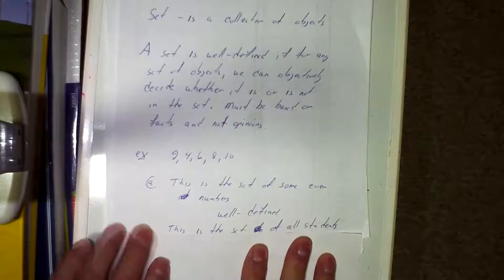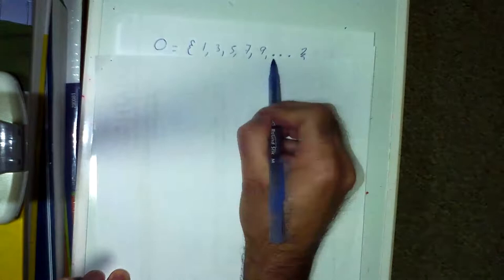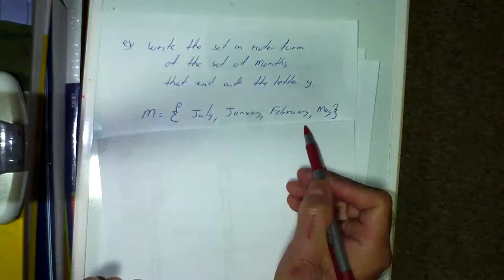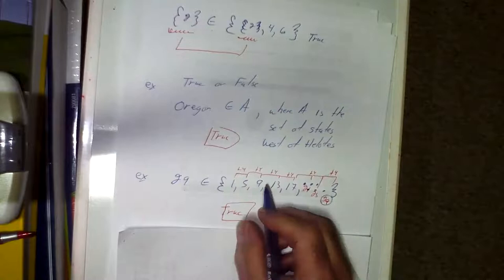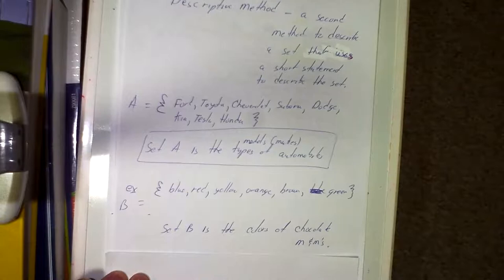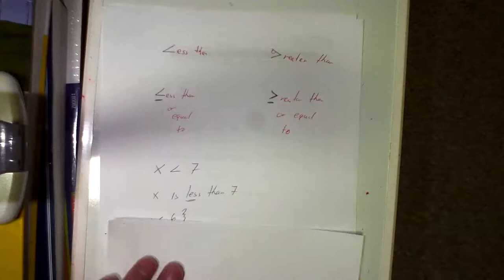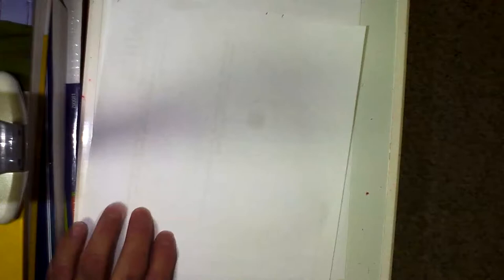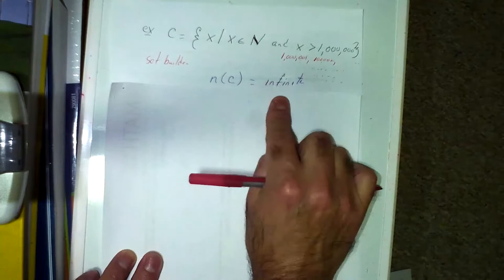Section 6 1 The Joy of Sets